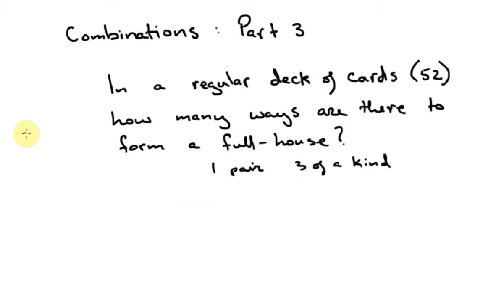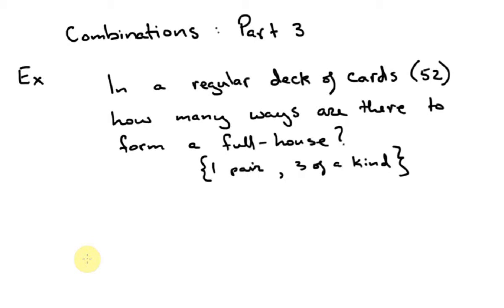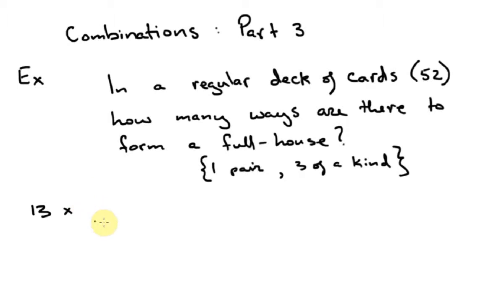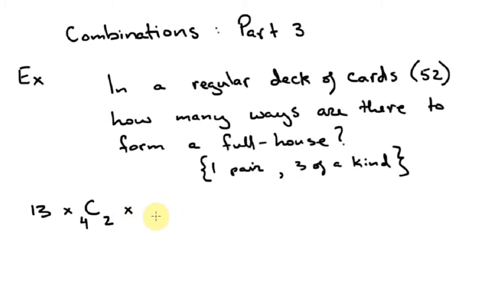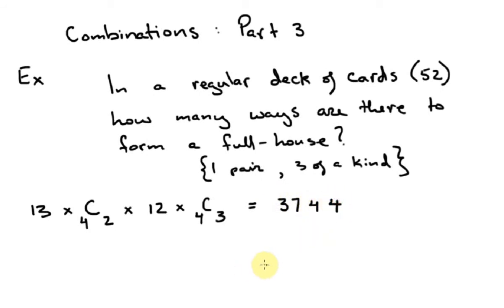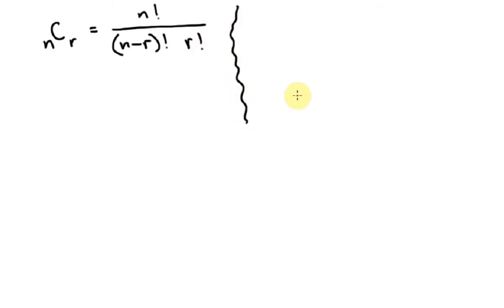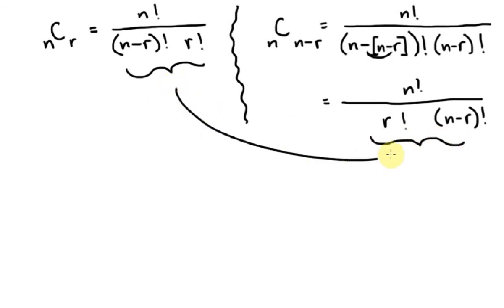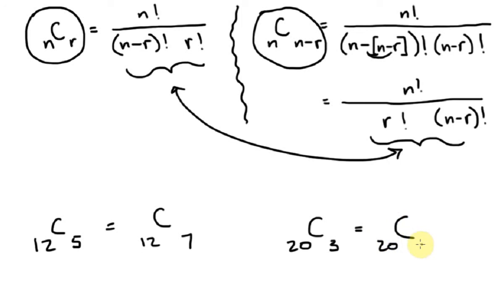Combinations - Part 3